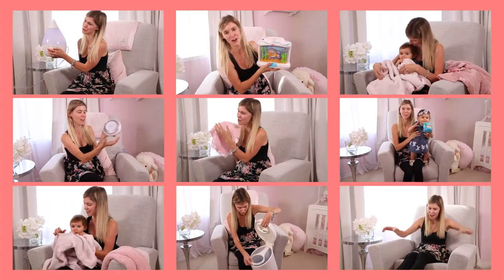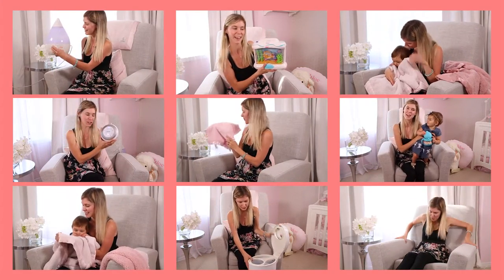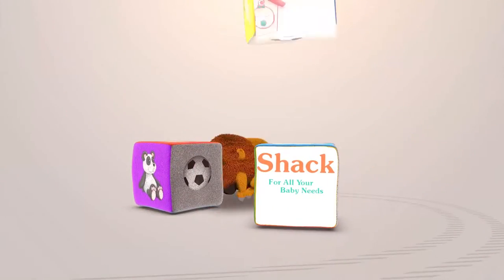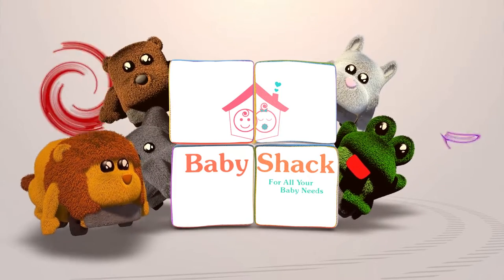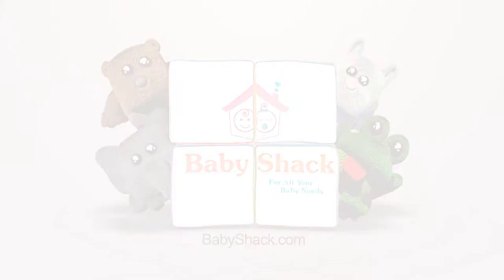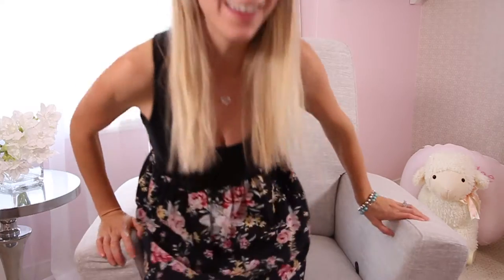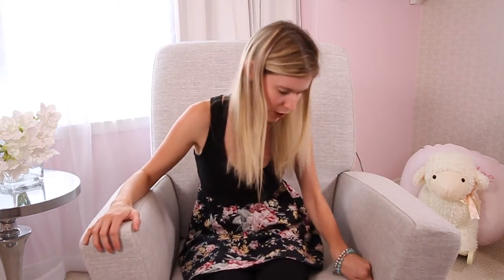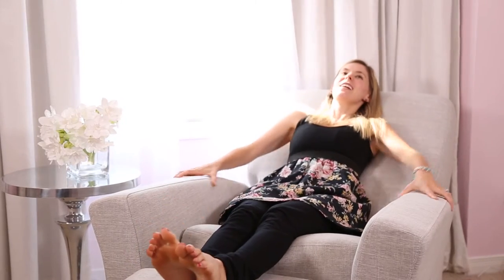Dutailier Concerto Glider - Product Review